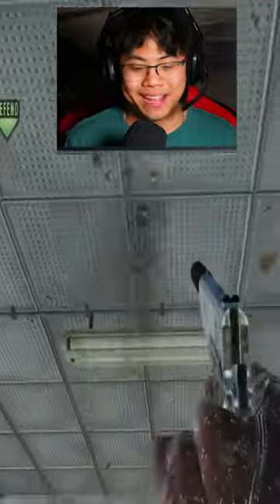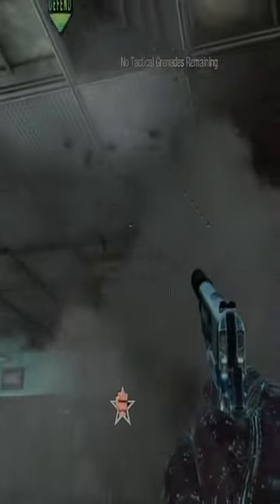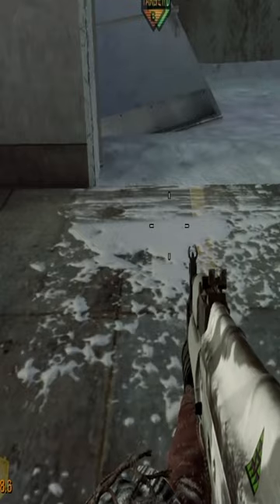Most ADVANCED COD KILLCAM EVER...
This channel is geared to providing the best class setups for Call of Duty, specifically Warzone!